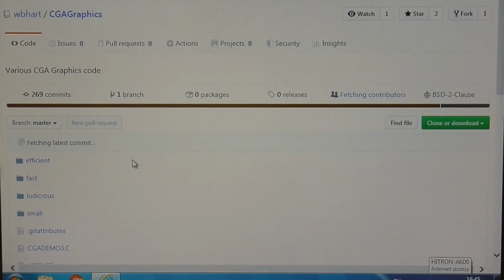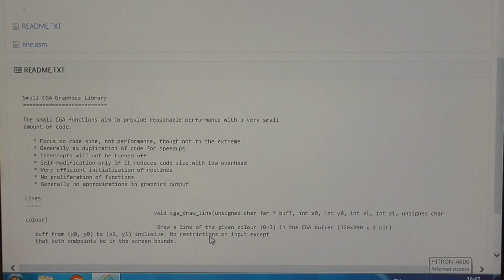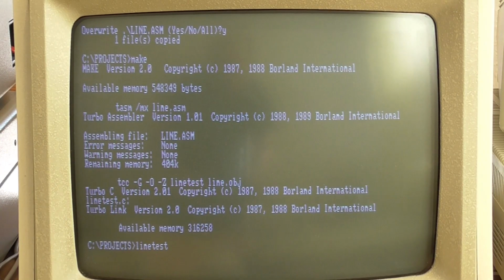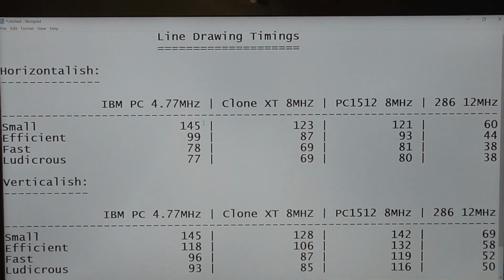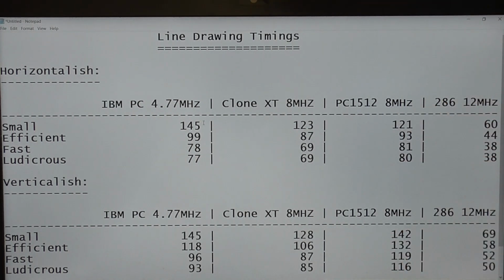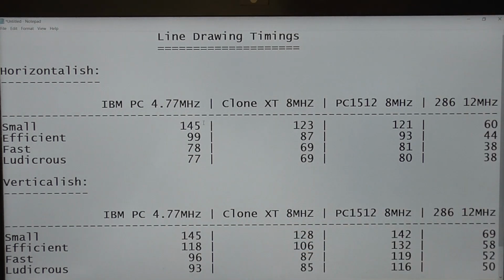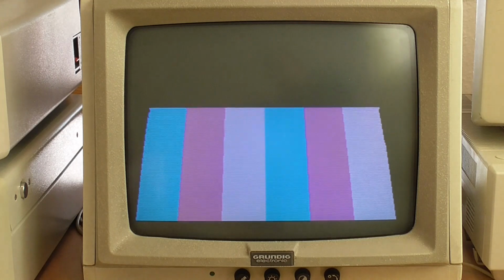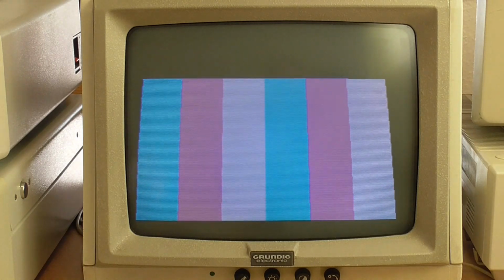CGA Demo Effect: Opening Door | Graphics Library Update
I discuss the latest work on my CGA graphics library and code up a little demo effect using just straight lines.